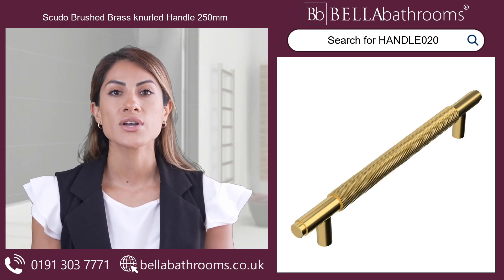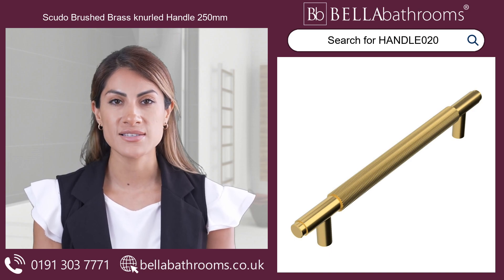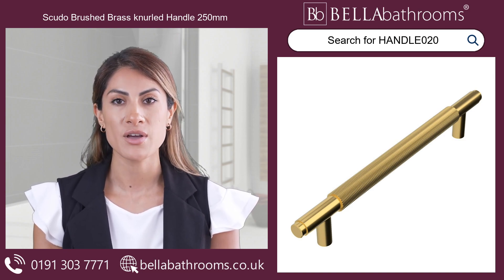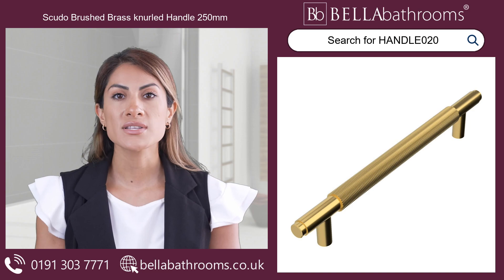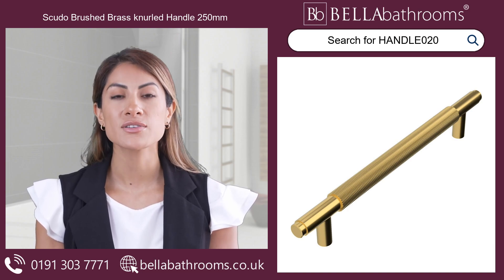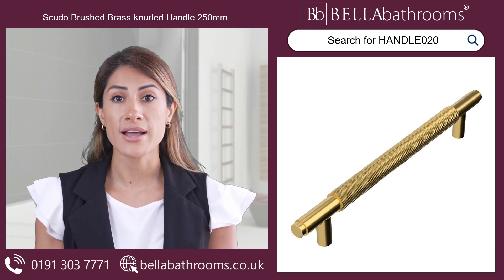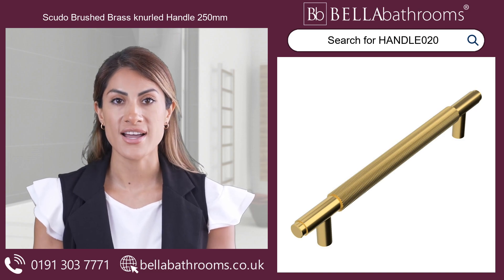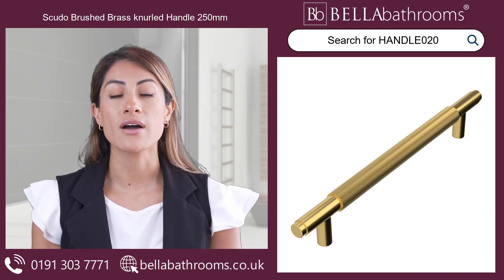Scudo Brushed Brass knurled Handle 250mm - Available at Bella Bathrooms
Enhance your elegant retreat with the luxurious Scudo Brushed Brass Knurled Handle. This exquisite 250mm handle is the perfect finishing touch for your cabinets and drawers, adding a hint of sophistication with its stunning brushed brass finish. Designed for both style and practicality, the textured knurled design offers a comfortable, secure grip for easy access to your bathroom essentials. No more fumbling or slipping - with these handles, elegance is effortless.
The Scudo handle offers more than just aesthetic appeal. It's a durable and timeless choice for busy households, able to withstand day-to-day use while maintaining its charm. Whether you're updating a single vanity unit or renovating your entire bathroom, these handles strike the perfect balance between style and functionality. To complete your bathroom's cohesive look, explore our range of matching brushed brass bathroom accessories designed to complement your new Scudo handles.
Don't settle for ordinary hardware. Choose the Scudo Brushed Brass Knurled Handle and experience the exceptional difference that premium quality provides. With its unique design, durable build, and stunning finish, the Scudo handle is a luxurious and practical addition to any bathroom.

Product Code: HANDLE020

Bella Bathrooms Ltd
Unit 10
Bowburn South Industrial Estate
Bowburn
Durham
DH6 5AD